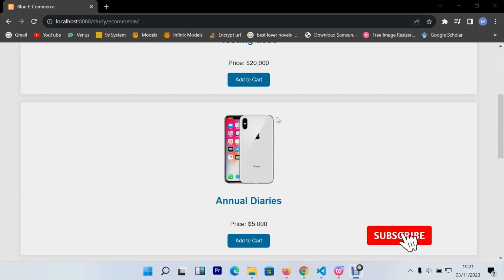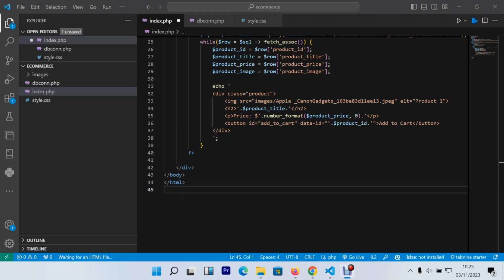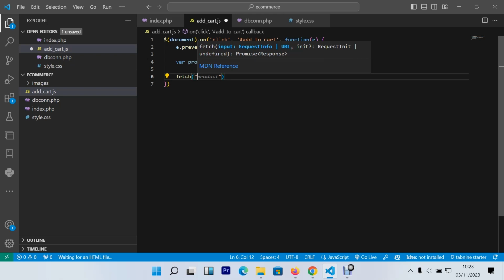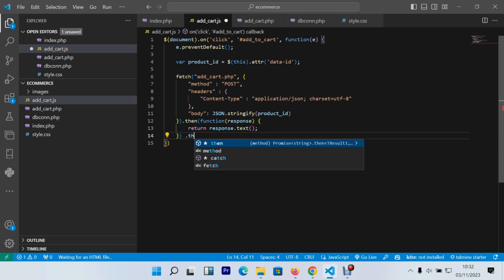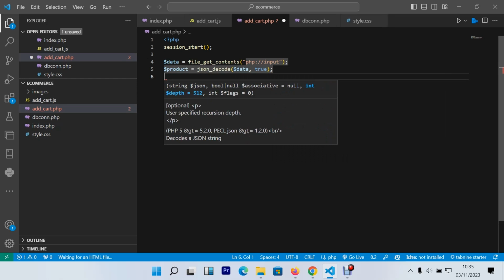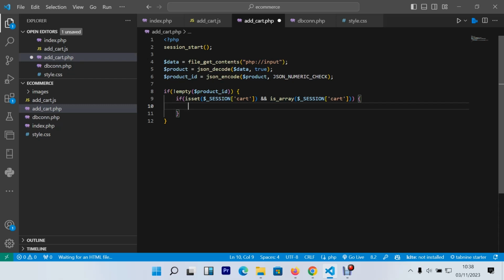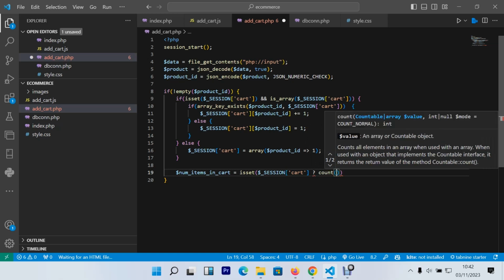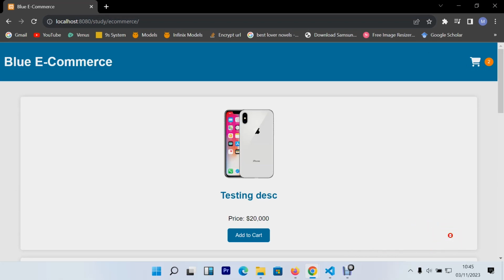How to Create a Shopping Cart Using PHP and MySQL | Add to Cart in PHP | with Source Code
In this video, you'll  learn how to create a simple shopping cart using PHP, JQuery AJAX and MYSQL